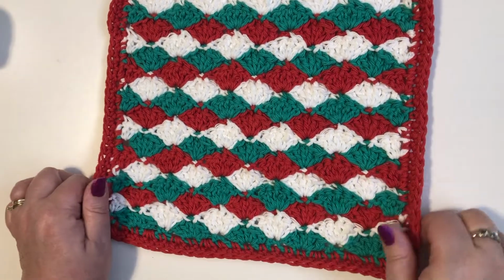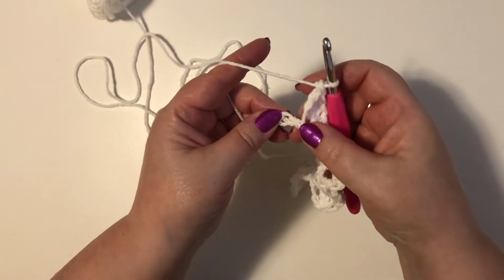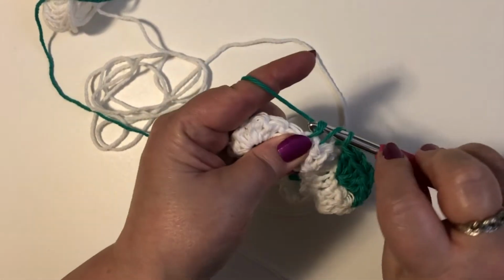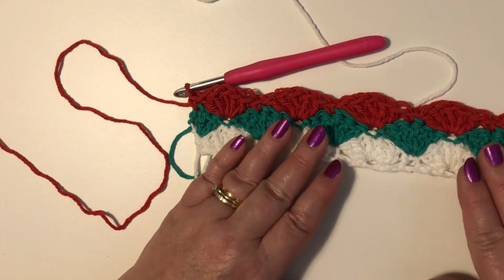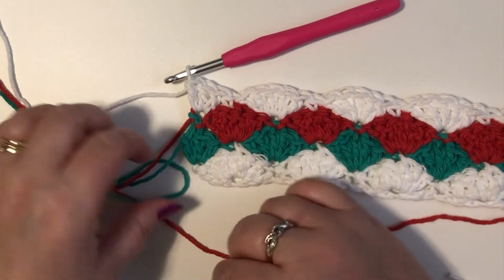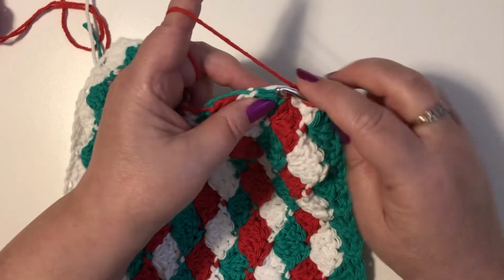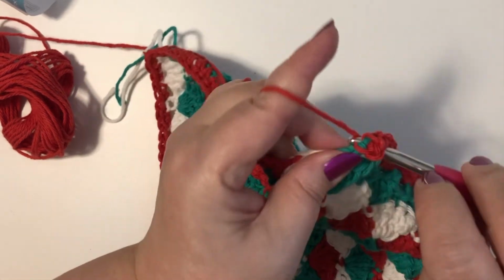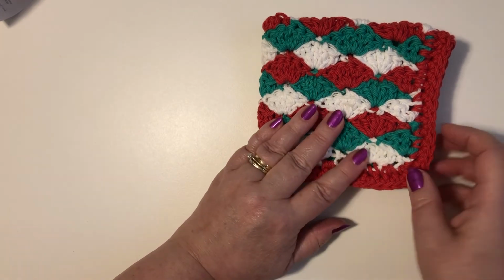Christmas Shell Dishcloth/Easy to crochet video tutorial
In this video I will show you how I crocheted this really cute and easy to make Christmas dishcloth.

I used Bernat Handicrafter 100% cotton yarn. The white is called white, the green is called Emerald, and the red is called red. I used a 5.5mm crochet hook.

I hope you found this tutorial easy to follow.

Happy crocheting!